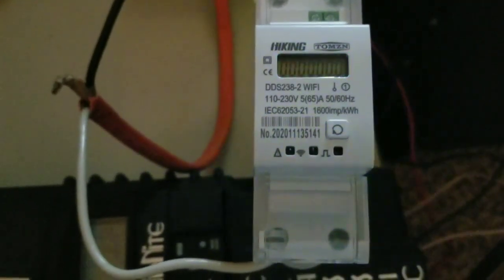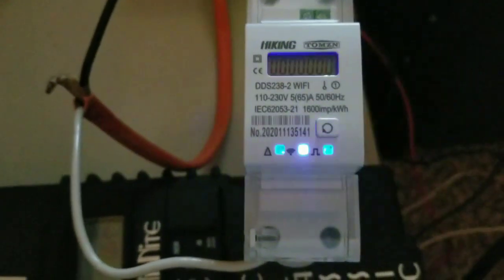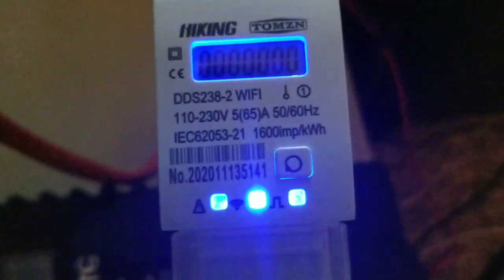TUYA ENERGY METER: SMART ENERGY METER WORKING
TUYA WIFI SMART ENERGY METER

Description:
1. Remote Control ON/OFF by Tuya APP or Smart Life APP at anytime from anywhere
2. Total active energy kWh measure
3. APP can read kWh, R.M.S current, voltage, active power
4. Timer control function
5. Delay time cut off function
6. LCD display, Real-time display of Voltage, Current, Active Power, reactive Power, power factory, frequence, total Energy kWh
7. Power Supply: 90-250V AC 50/60Hz
8. Rated Current: 65A
10. Pulse Frequency: 1600imp/kWh
11. 35mm Din Rail install
12. can use same TUYA APP, compatible with other TUYA product such WIFI socket , led ,fans and so on
13. Active energy accurate is  class 1, IEC62053-21
Push the button last more than 10s , the WIFI led will flash quickly, then use APP to operation
Note:This meter Only supports 2.4G Wireless Network, NOT for 5G